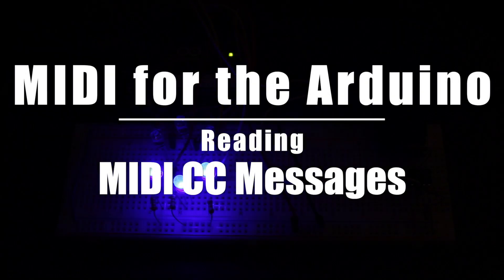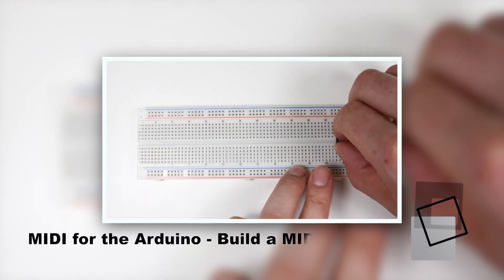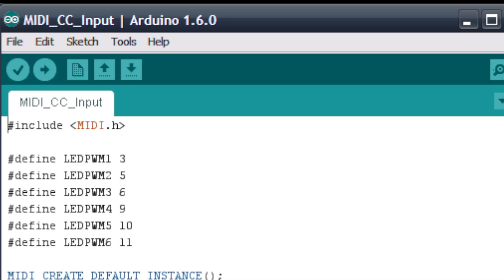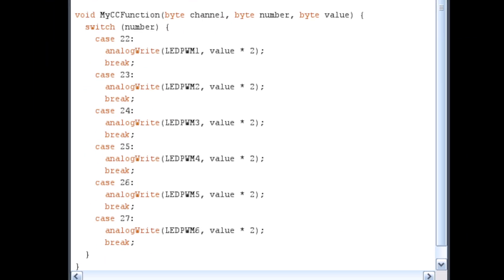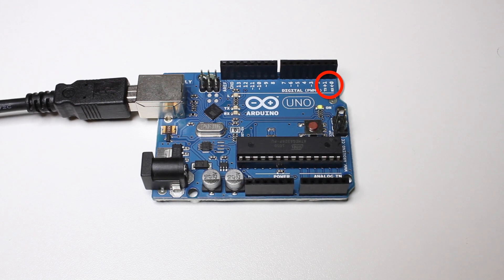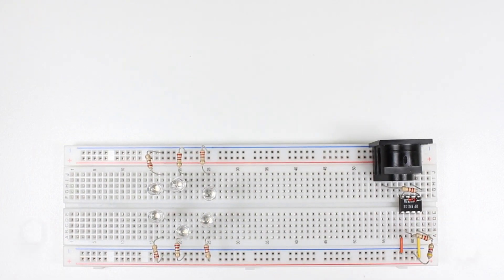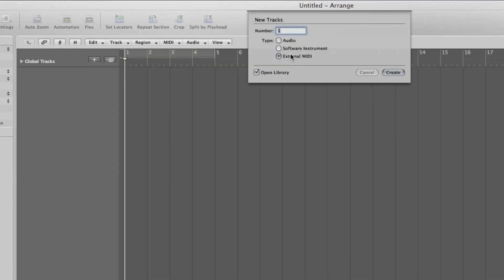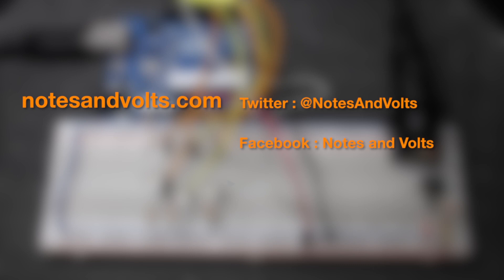MIDI for the Arduino - Reading MIDI CC Messages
Learn how to read MIDI CC messages with your Arduino then build a MIDI controlled light show as a demonstration!